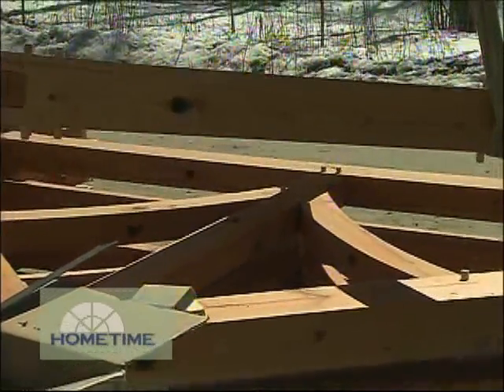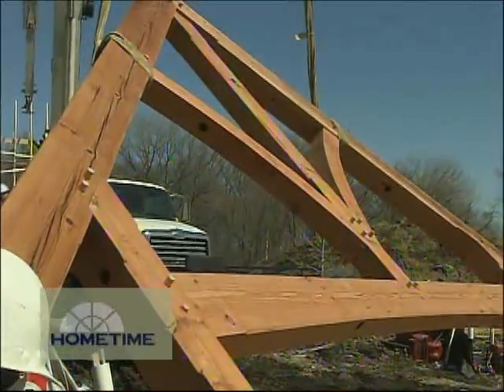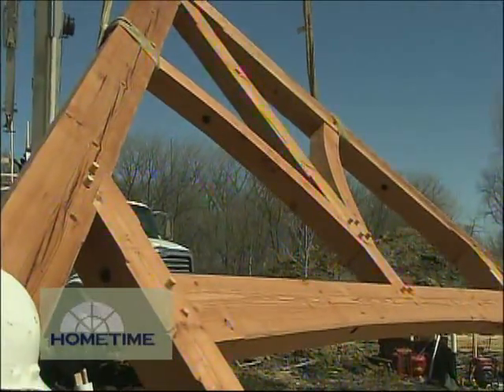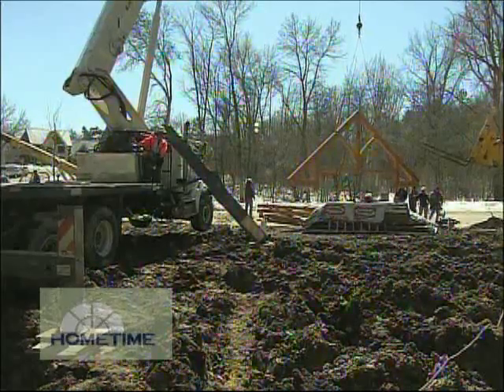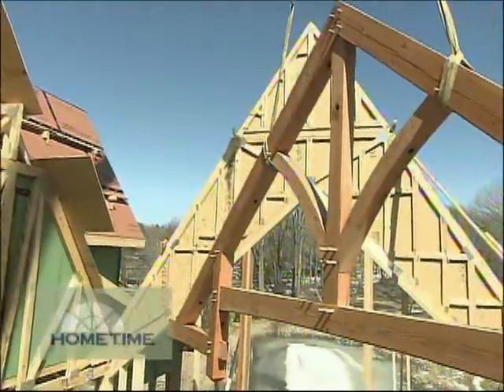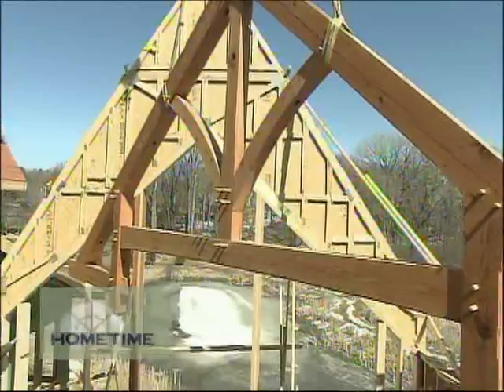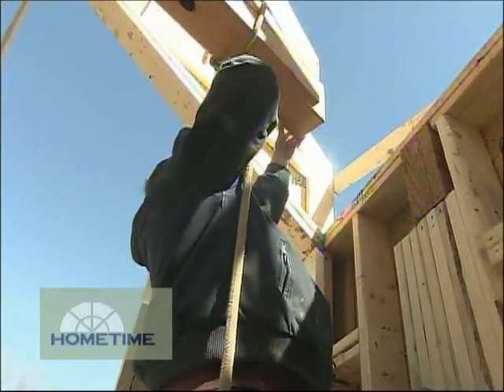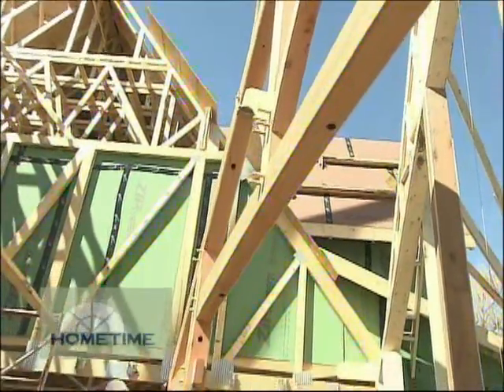Installing the Timber Frame Trusses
It takes a crane to lift and properly position the decorative trusses for the Creekside Home great room